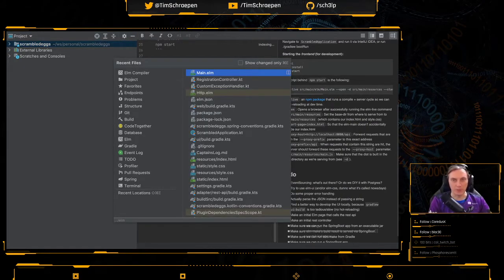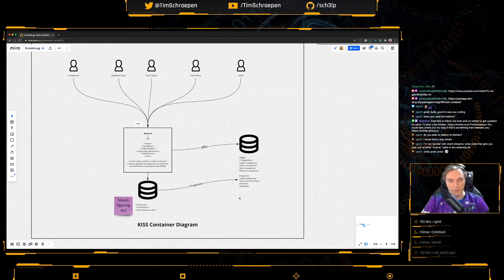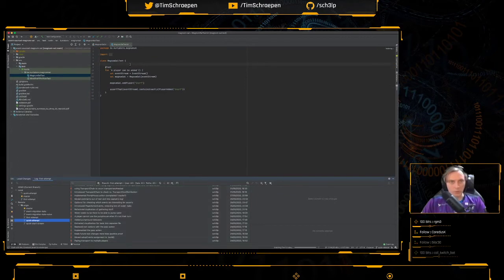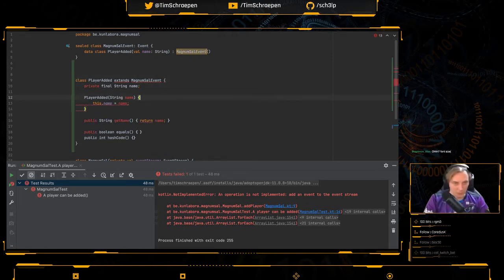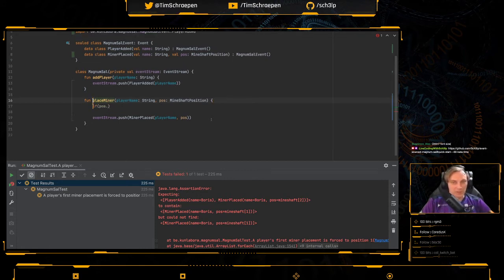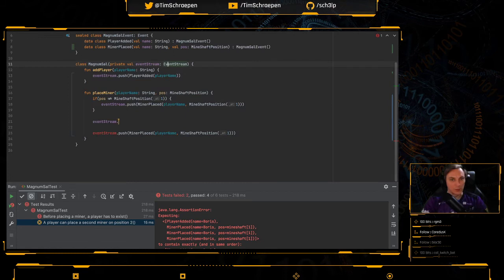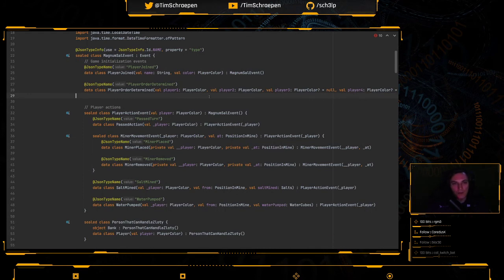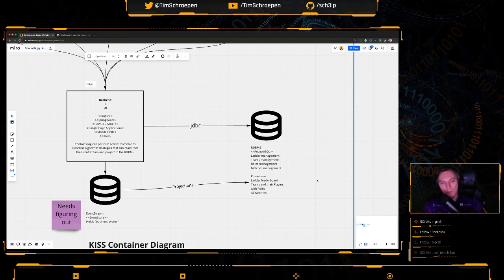[LiveCoding] Event sourcing Magnum Sal in Kotlin - Pairing session with CoreDusk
The actual kata starts at 1:35:09.

Some context: During the christmas holidays I started this new hobby project and as an attempt of helping out the Diabotical community using my "special set of skills" lol. Working title: ScrambledEggs - A online Diabotical Ladder.

After I told CoreDusk (champion of one of the Diabotical District Leagues and fellow belgian), he was eager to contribute to the project.

CoreDusk happens to be a young, professional programmer as well and is very eager to learn, which makes him ask the right questions (and a lot of them at that).

In preparation of working together on the project, we thought it would be a good idea to do a bit of a pairing session on the Magnum Sal Event Sourcing kata.

if you want.